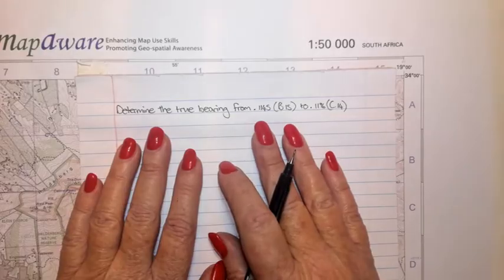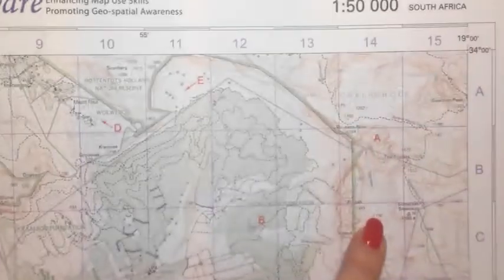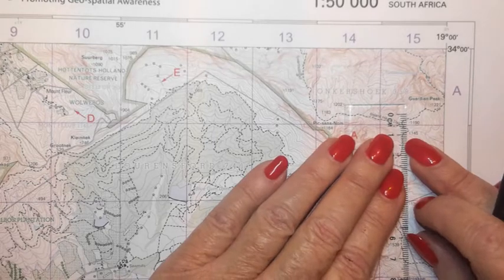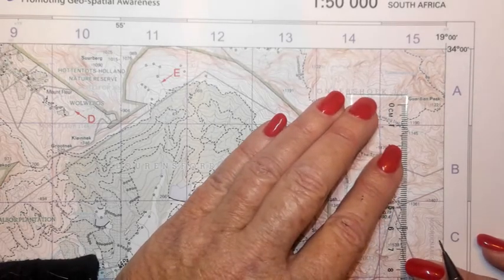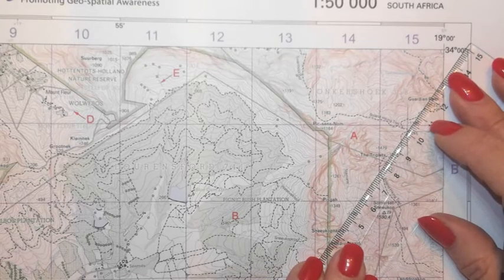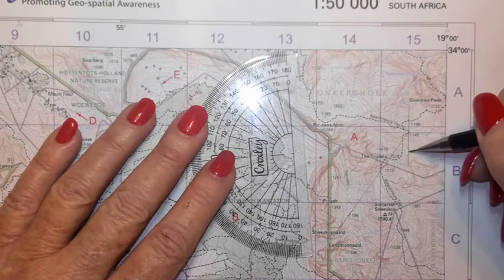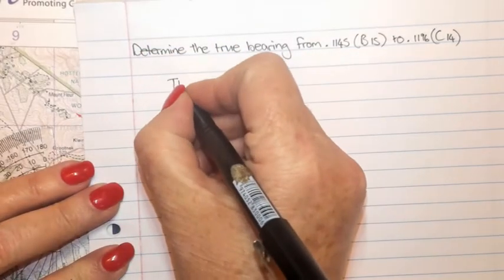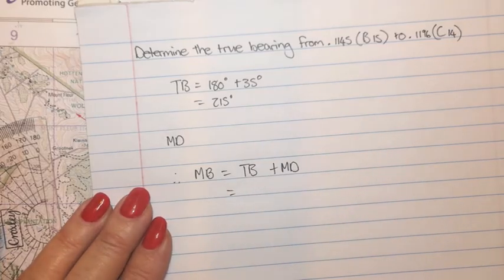True bearing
How to determine true bearing